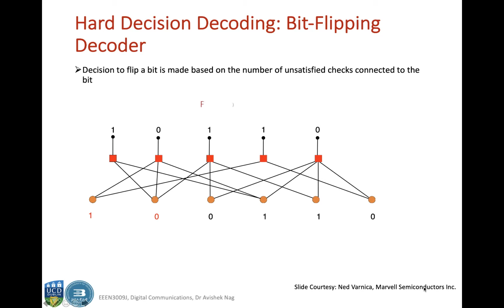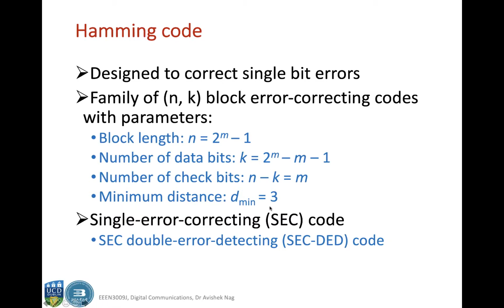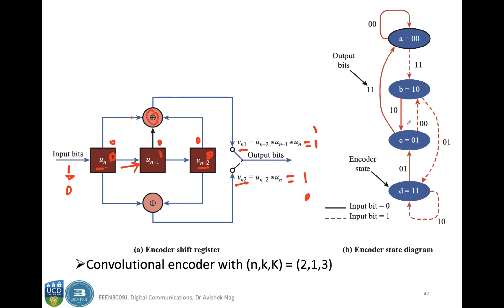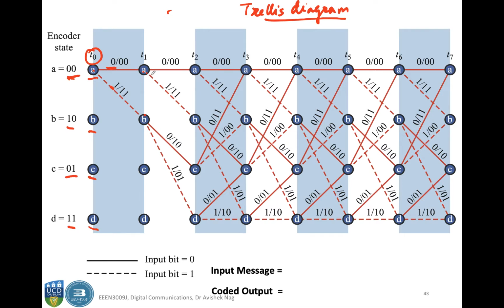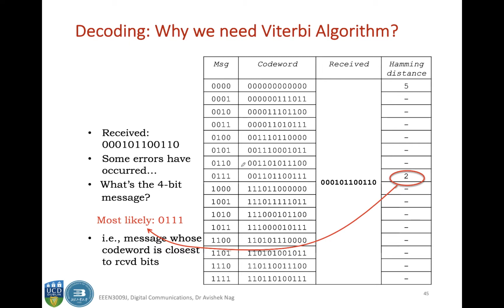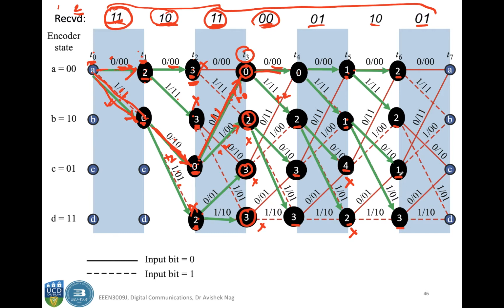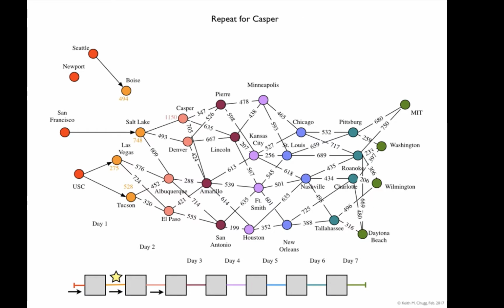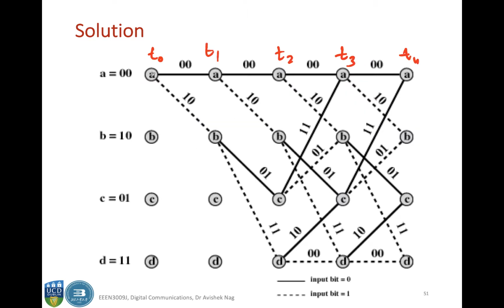digi_com_22